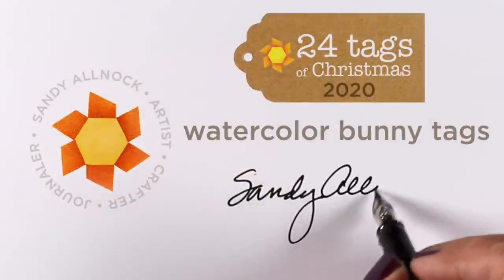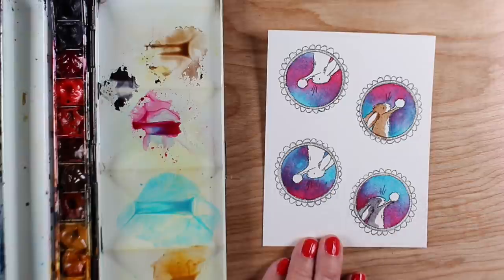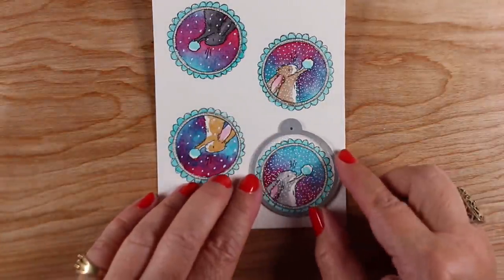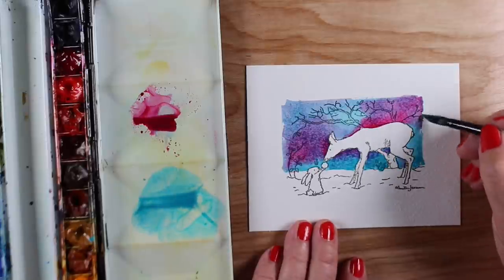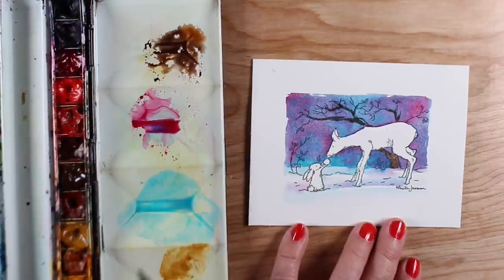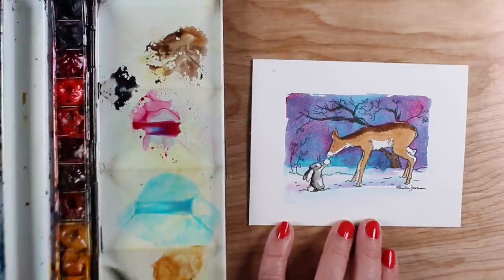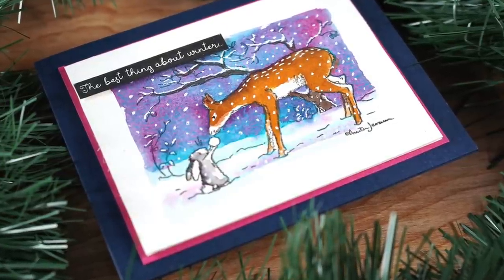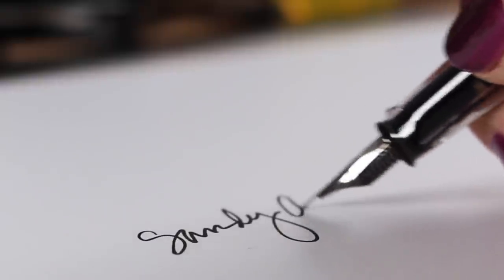24 Tags of Christmas 2020: Watercolor bunny tag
Colorado Craft Company Clear Stamps used:
Snow Happy by Anita Jeram: